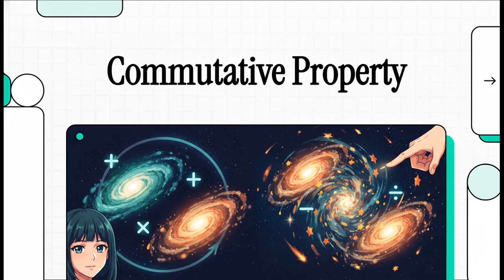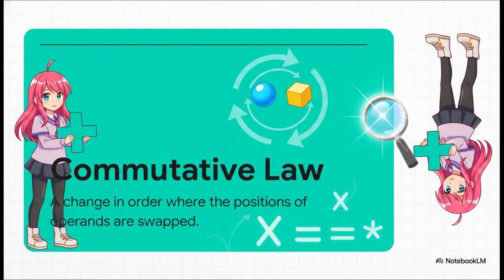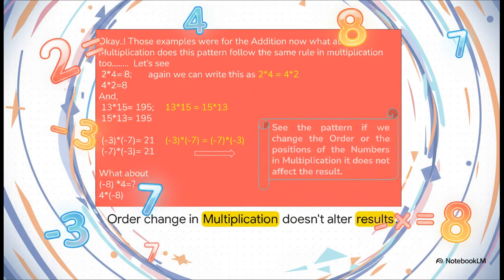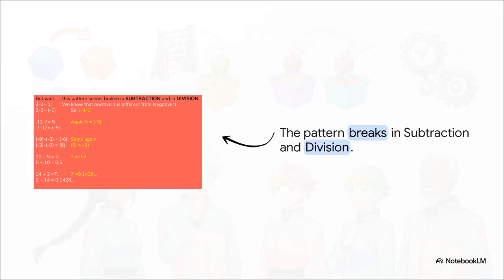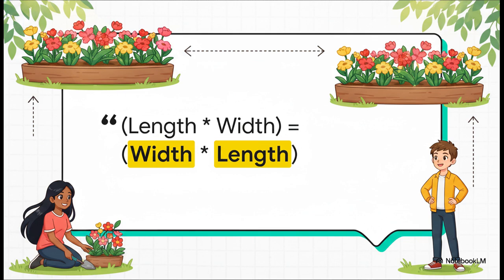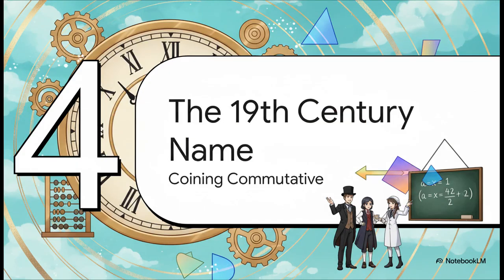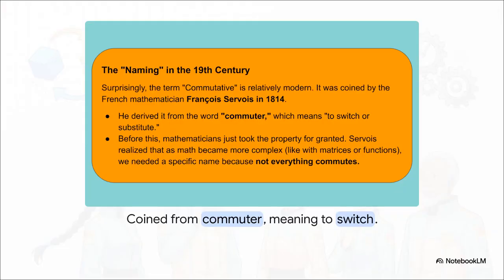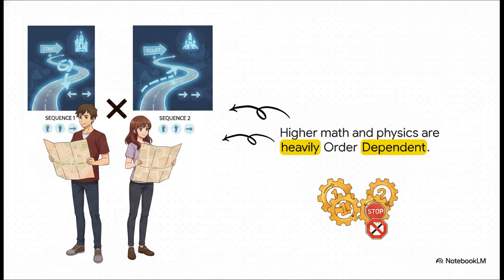Commutative Property 1